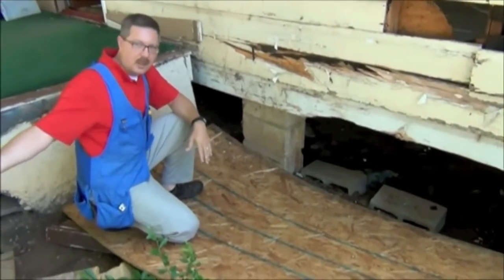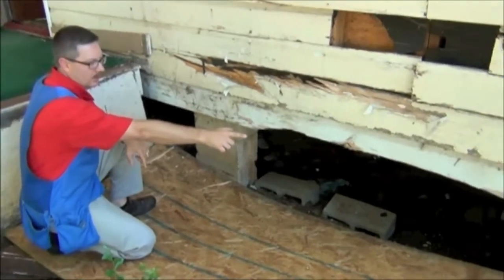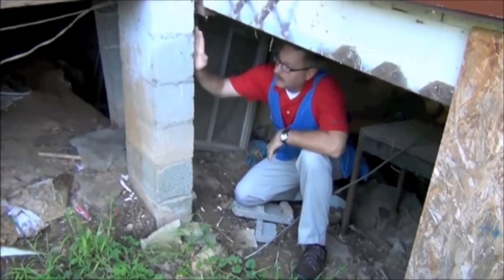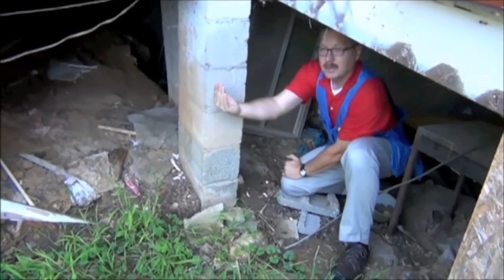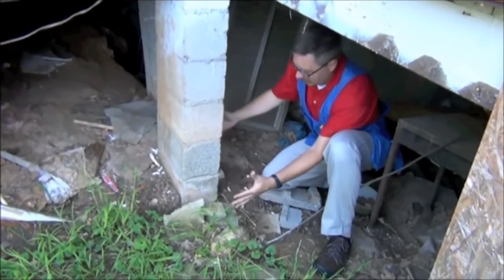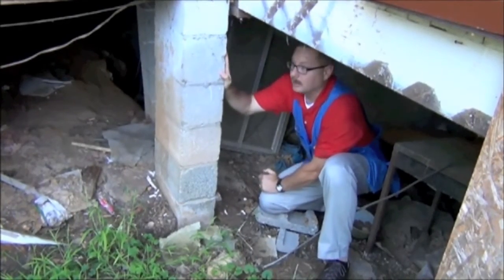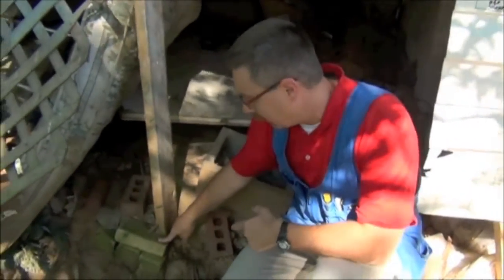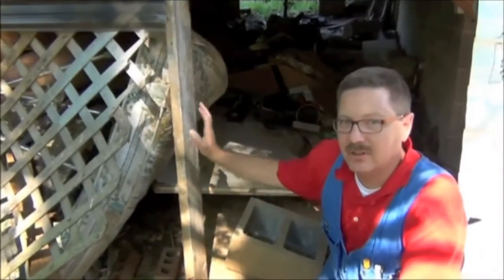A Terrible Foundation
Chris from Champia Real Estate Inspections outlines the issues with this house's foundation.  It's in awful shape after being insufficiently supported and then hit by a car.